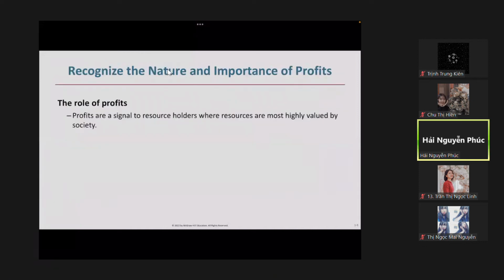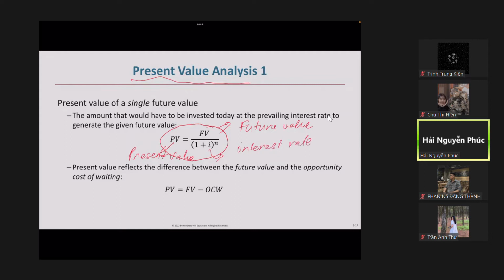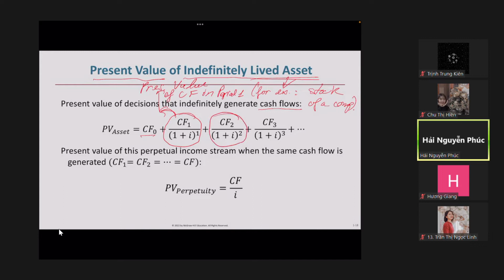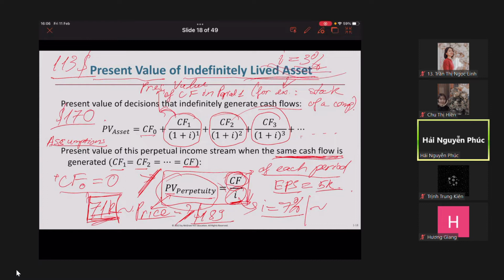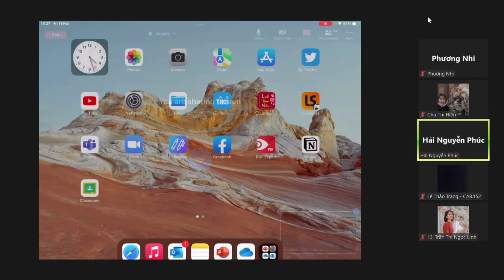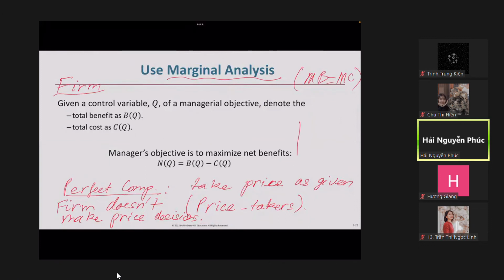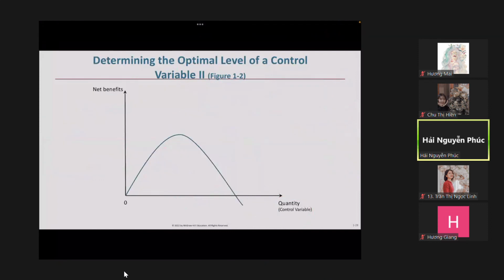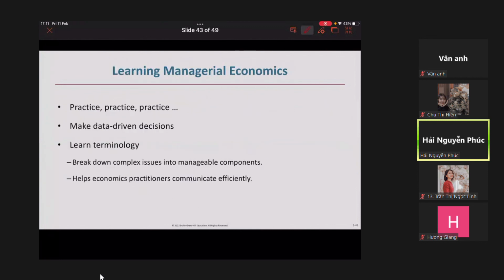EABD2 11 2